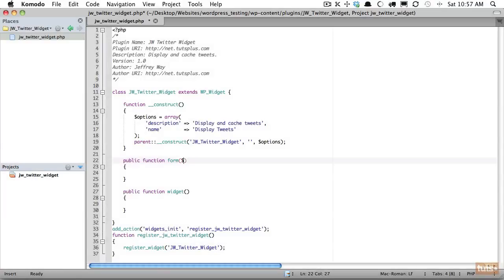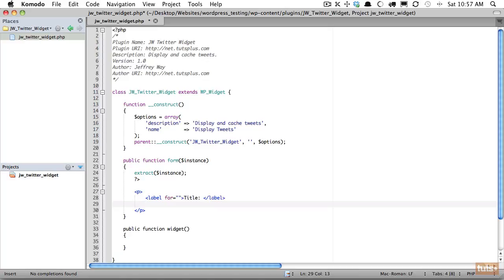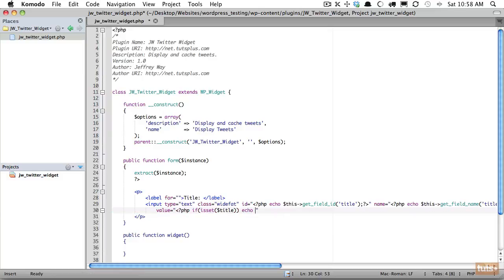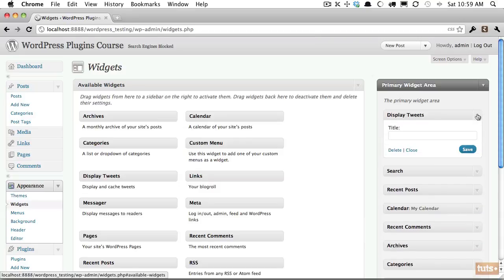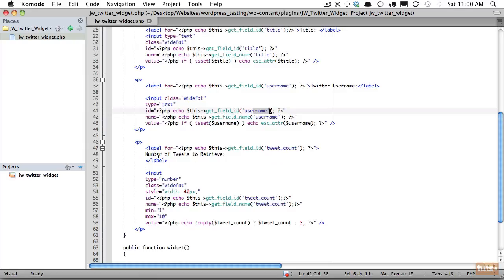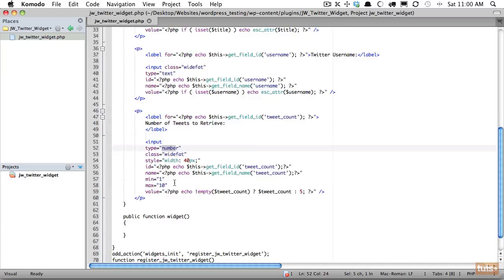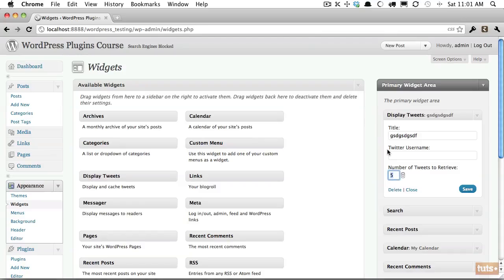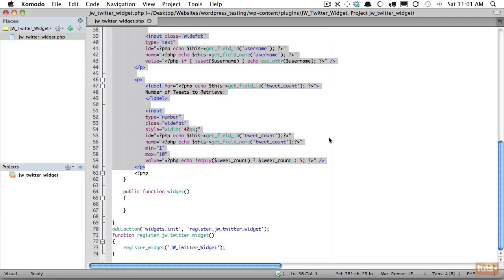7f Creating the Twittter Widget Form